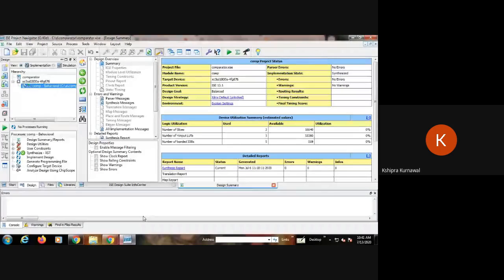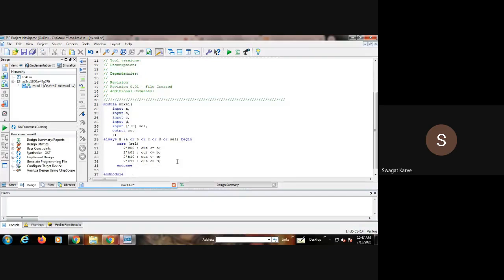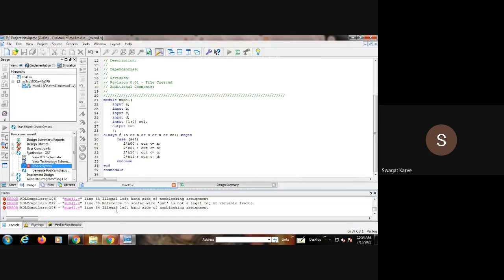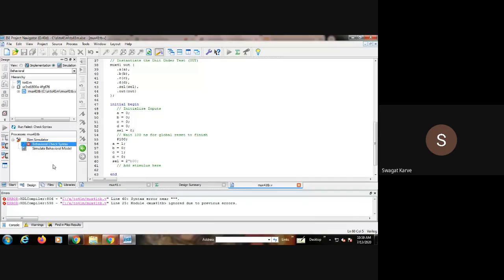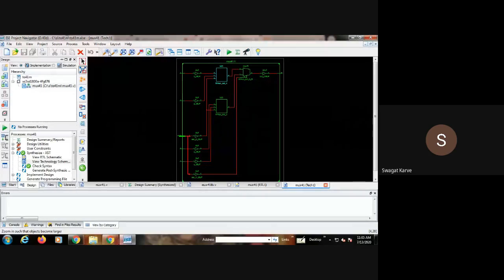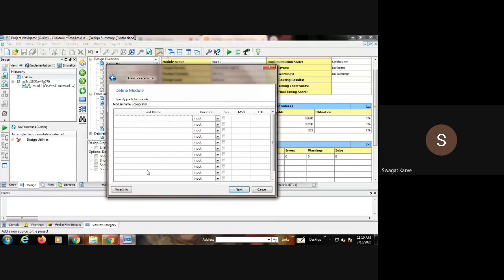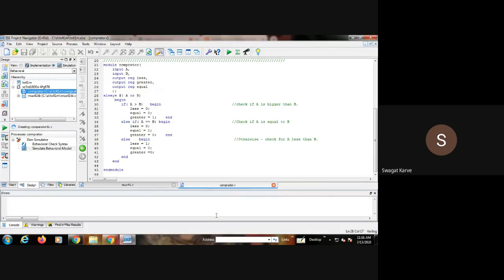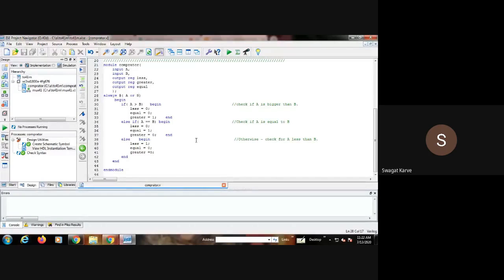Unit No. 3 Lect No. 5 DDH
xio-aorj-kxc (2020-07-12 at 22:10 GMT-7)